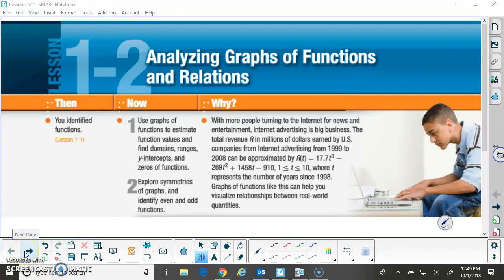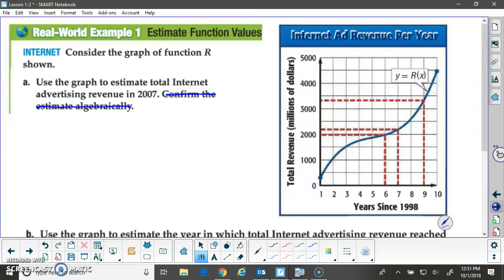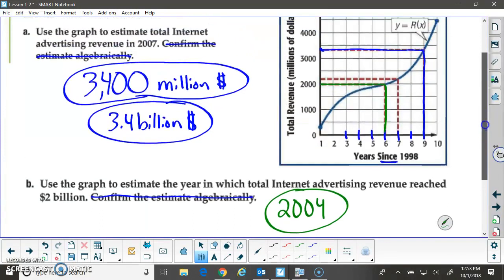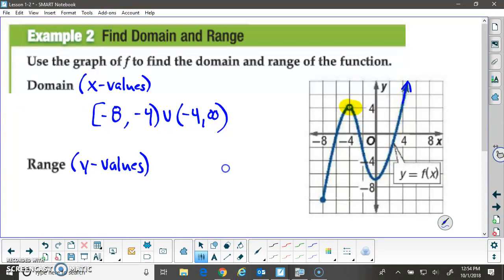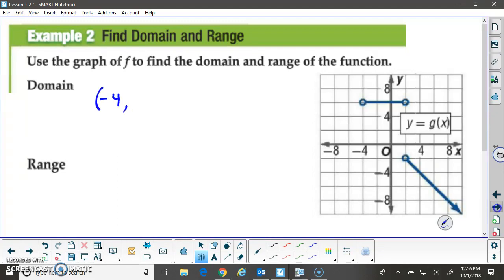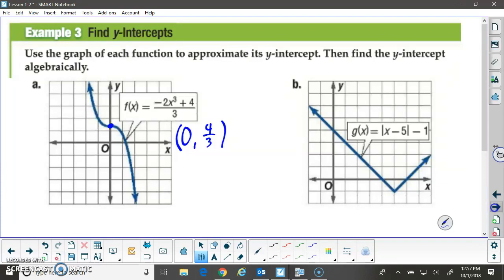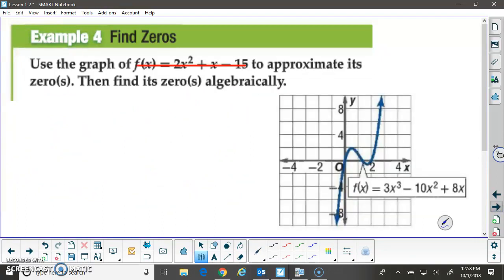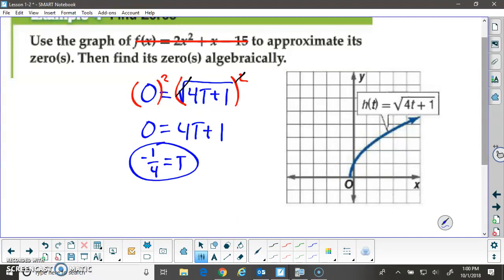AM Lesson 1 2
Analyzing graphs, finding domain & range from a graph, determining y-intercepts and zeros of functions.